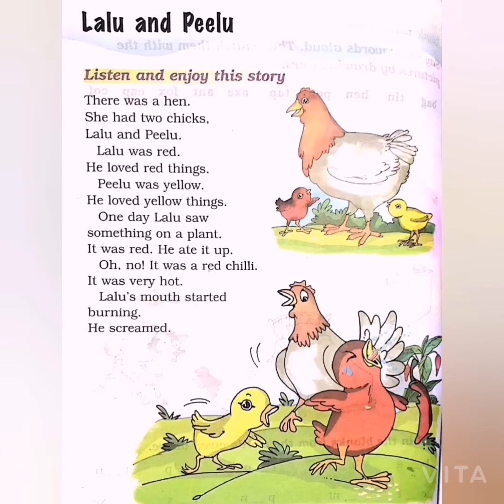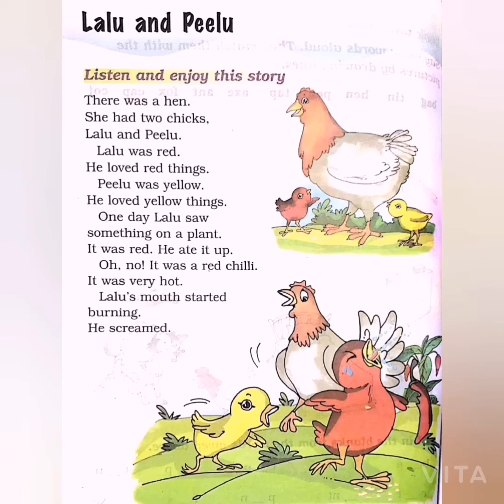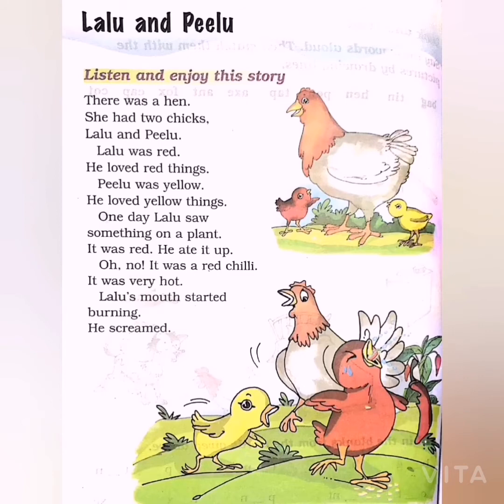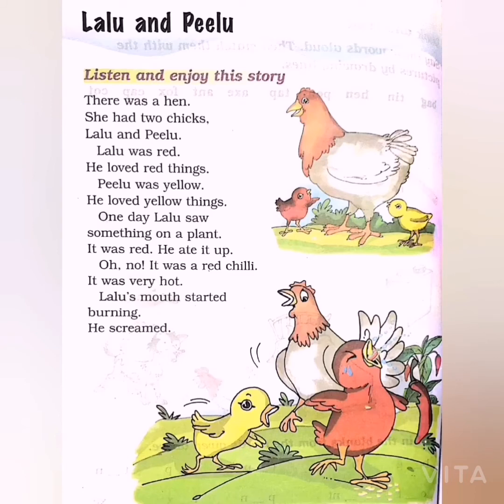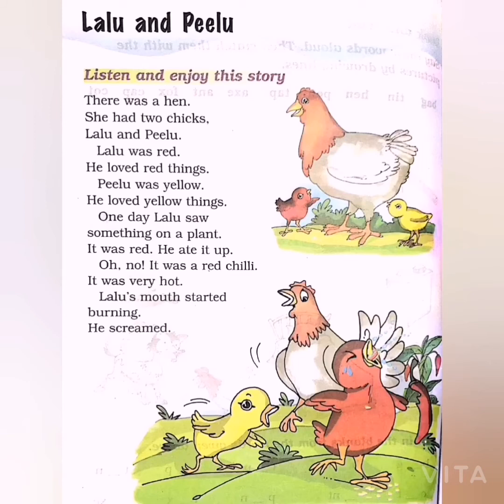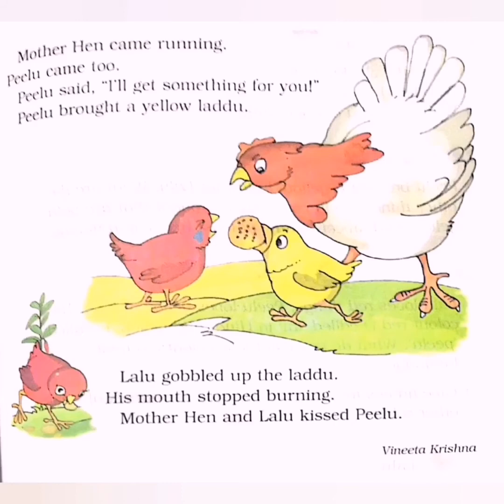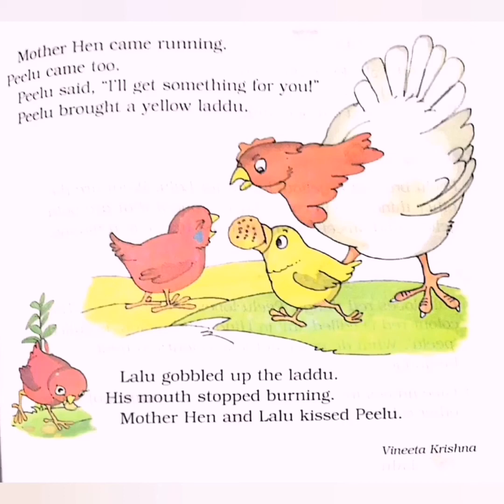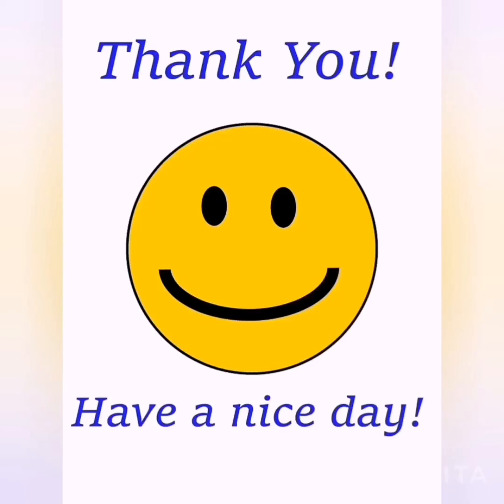MCPS Class 1 Sub English Ch 6 Part 1